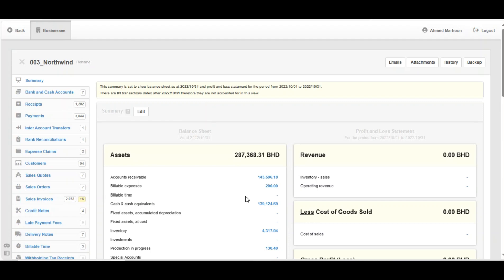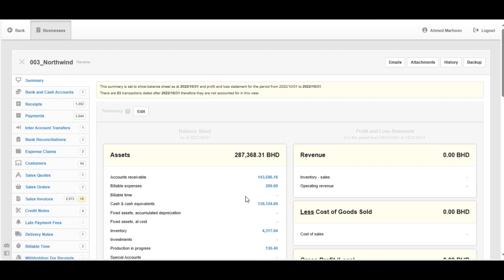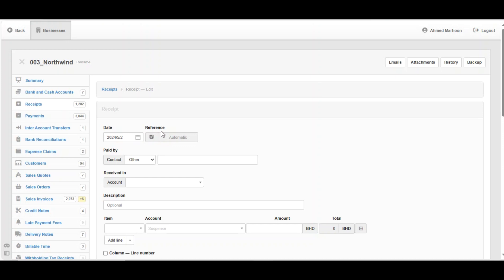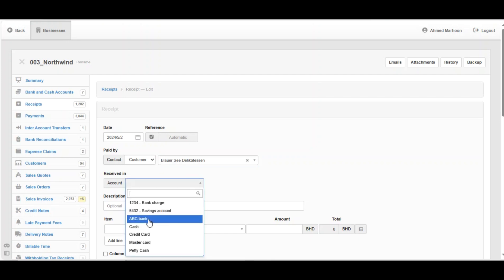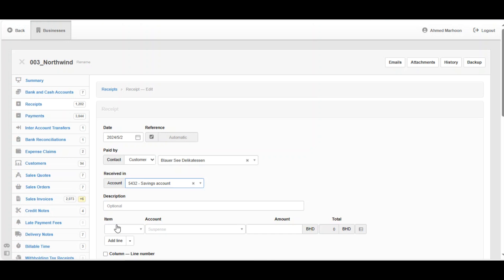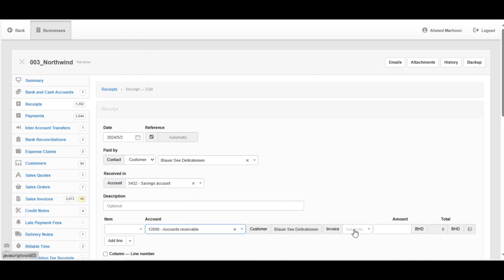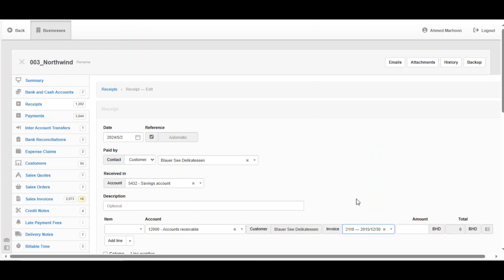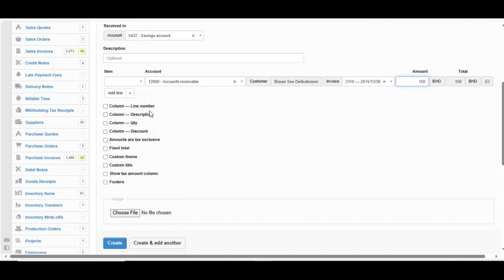Manager.io Guides: 77 Record a receipt - Part 1